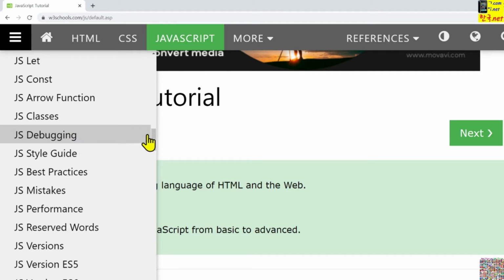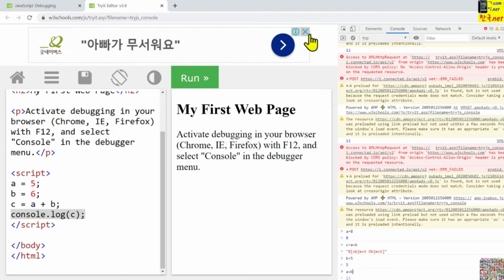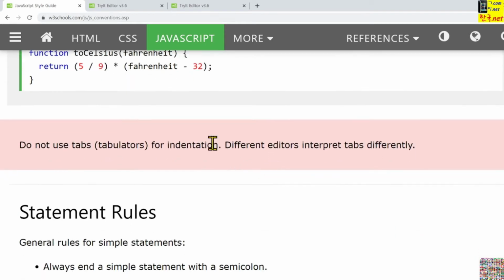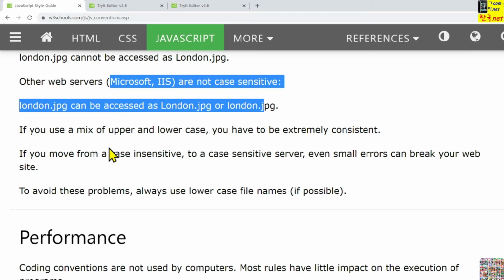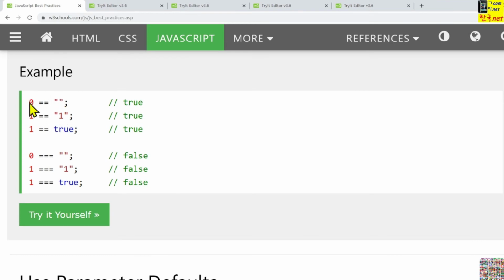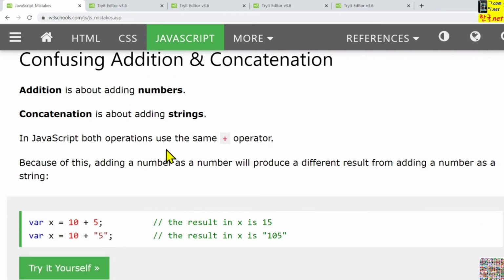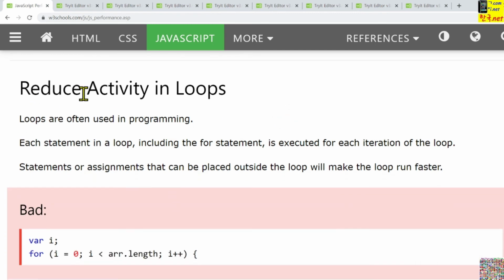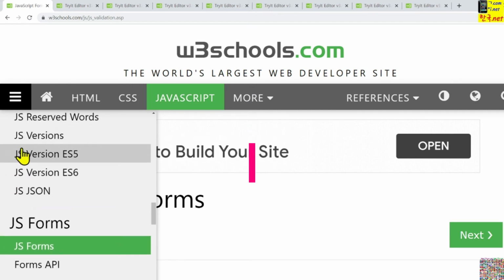Web Programming [LEC#11(B): JavaScript]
Web Programming [LEC#11(B): JavaScript] in Wopen.com NAME Portal